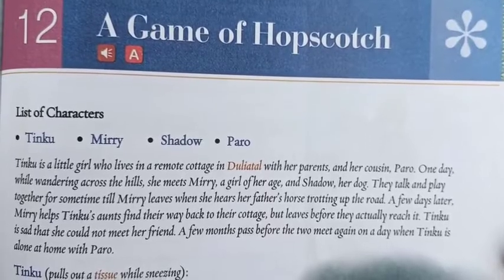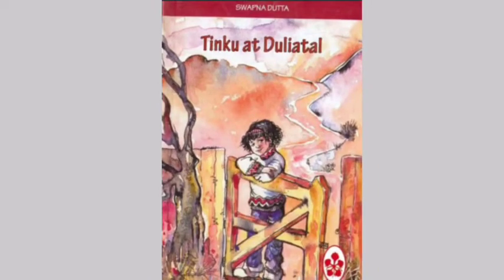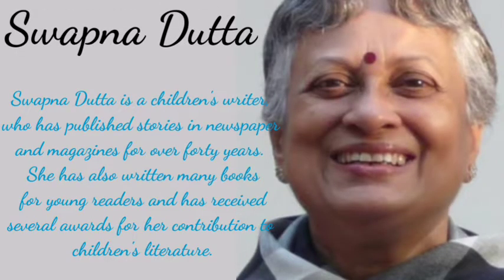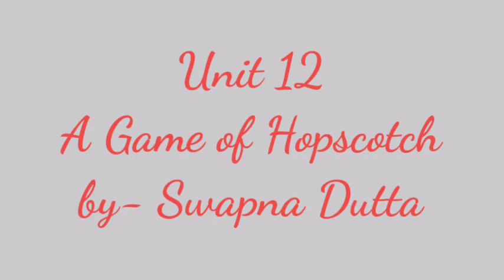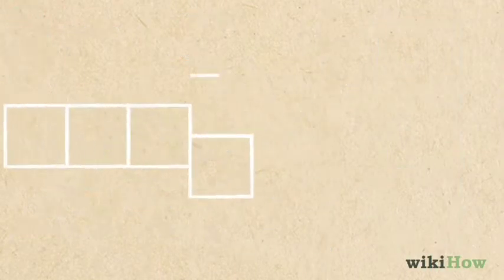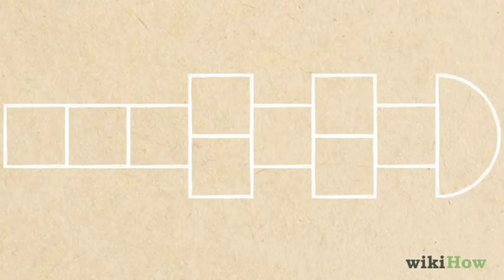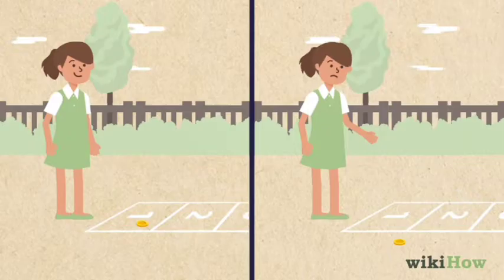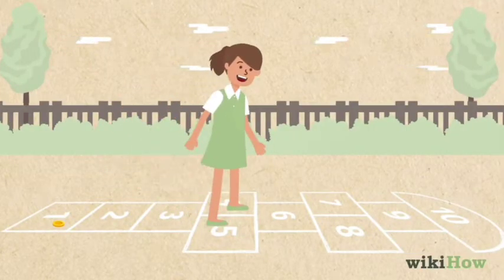English Literature/Class 4/A Game of Hopscotch/Explanation